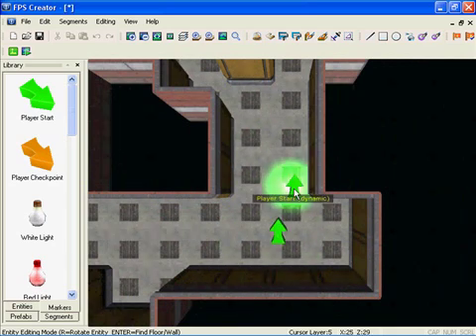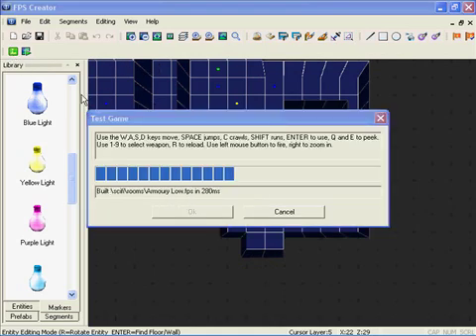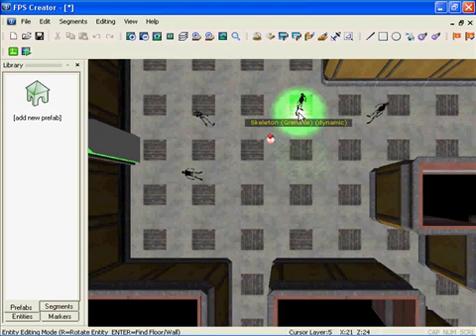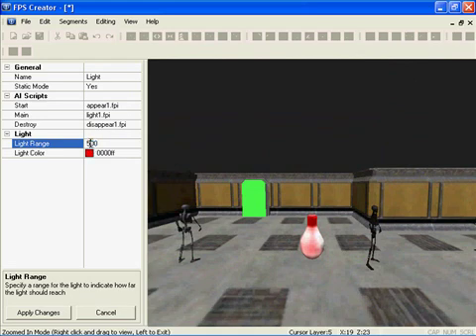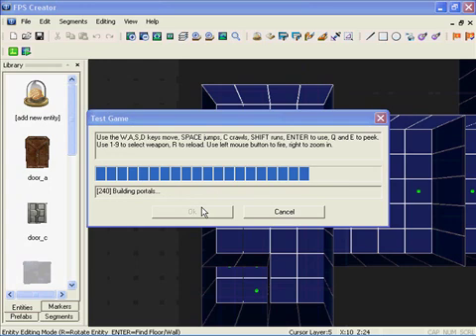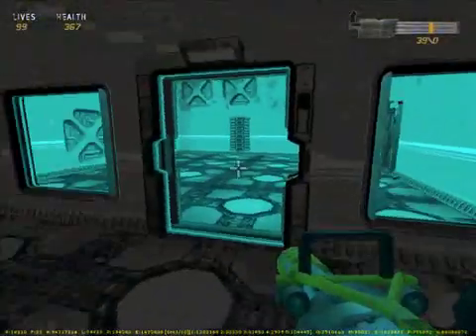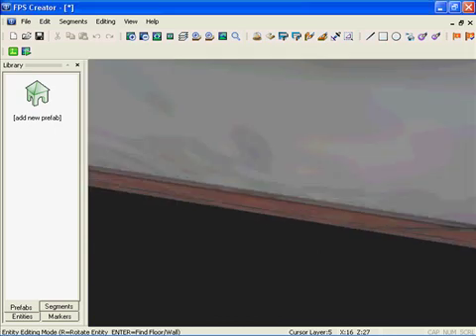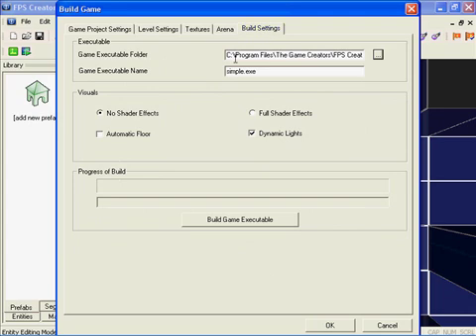Creating a 3D fps game without any code Part 3 of 3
Creating a 3D fps game without any code, just drop and drag, this is part two out of three. It will explain to your how to do your dream 3d shooter game without any code.